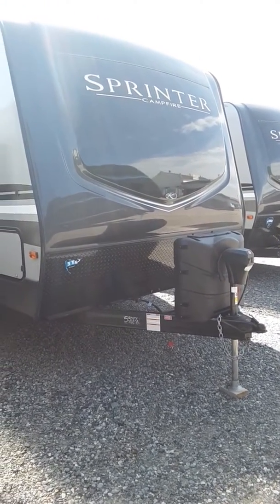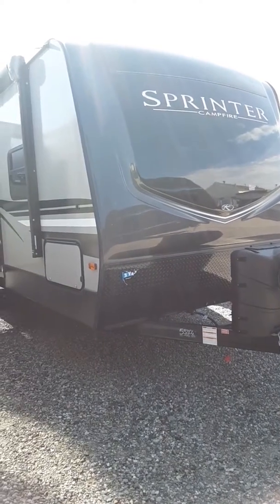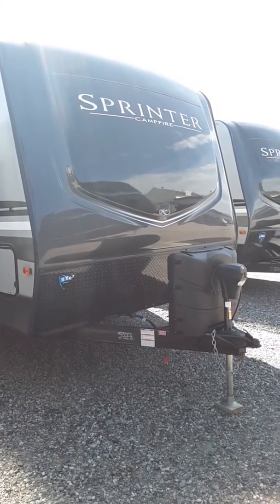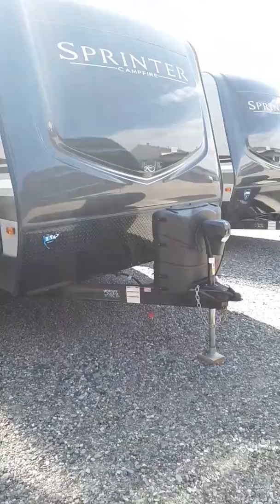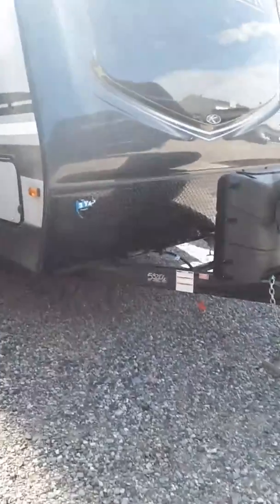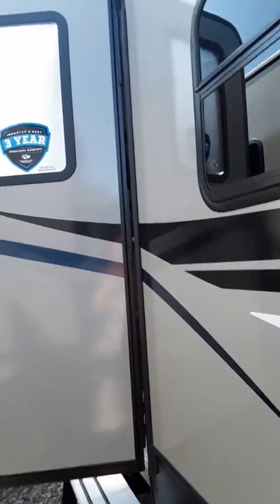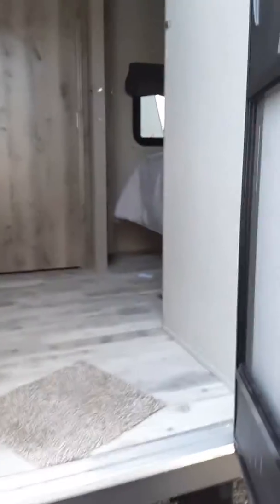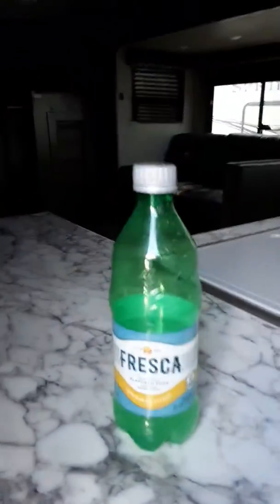The Greater Life is waiting!!!.. Call Harry@